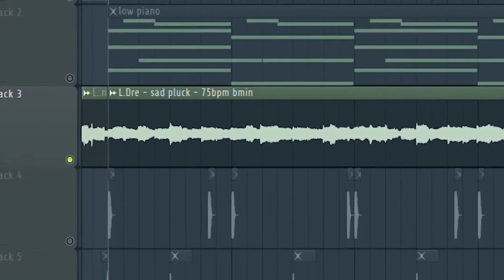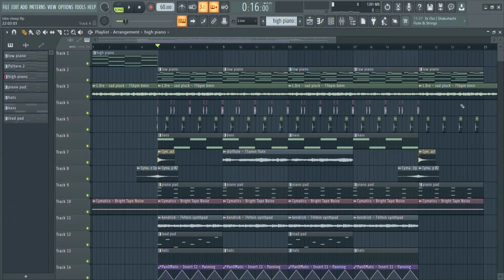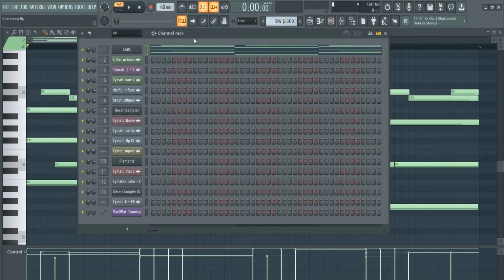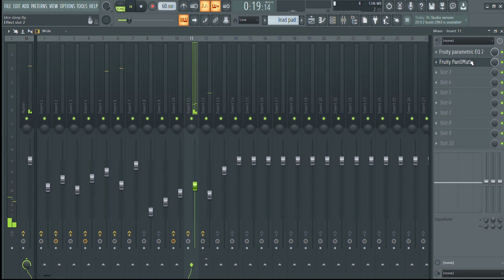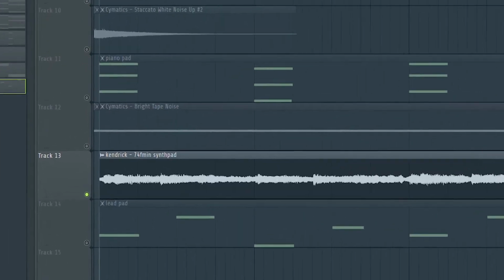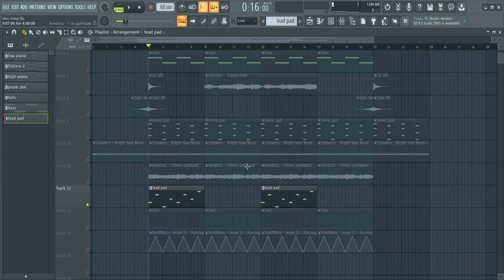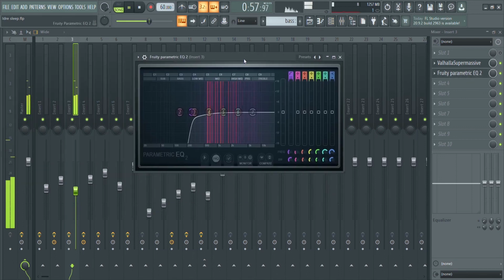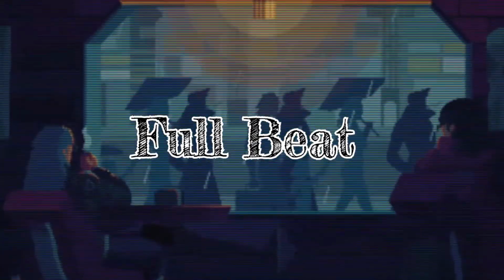Chillhop with this Free Sample pack sounds awesome (FL Studio Tutorial)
Today we're gonna be making a chill hop beat with  sounds from the LDre Lofi Juice sample pack!

We're bringing you all the knowlegde and tools you're going to need to start making your own lofi and chill hop tracks.

Check out Jomama.i.am's Instagram profile for more of his music